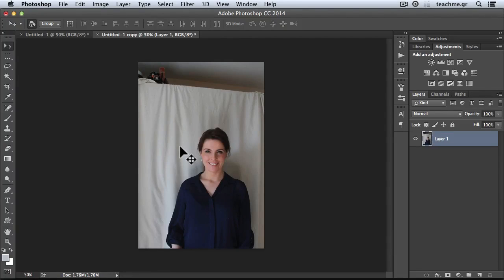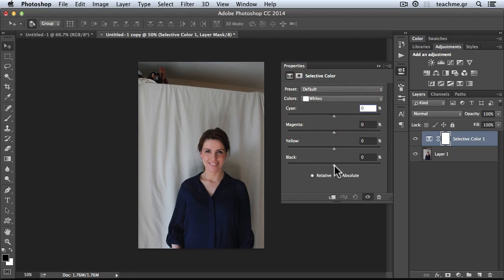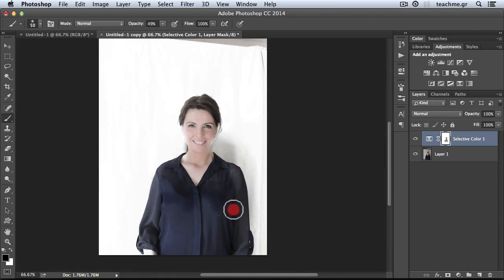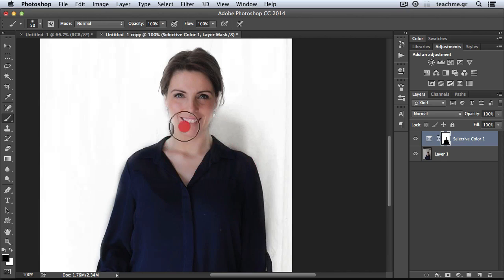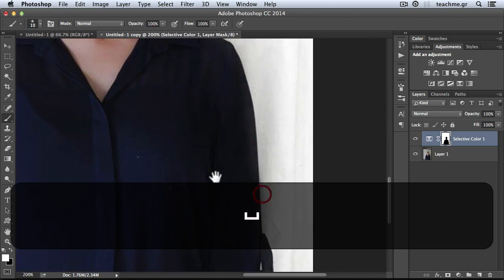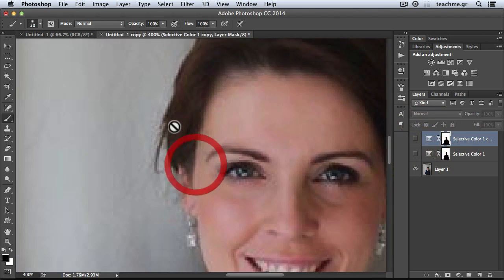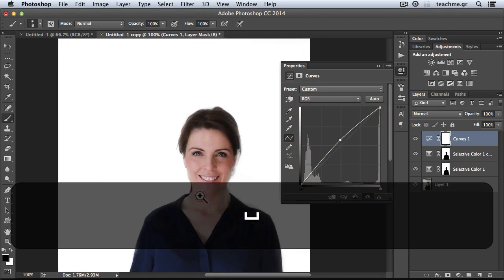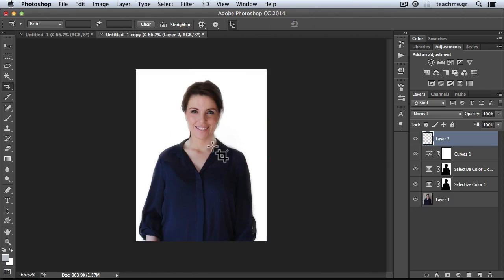From Dull to Elegant High Key Background in Photoshop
In this photoshop tutorial I will show you how you will save your photographs and convert a dull background into an elegant "High Key" beauty!

Many times we don't have the time to use our photo equipment. That way we are forced to create "photo-mistakes" like this sample photo.

The "bad looking" background is a problem that many photographers have faced in the past and this really easy effect will help you bring out a wonderfull pure white and elegant background for your projects!

Have fun! :)